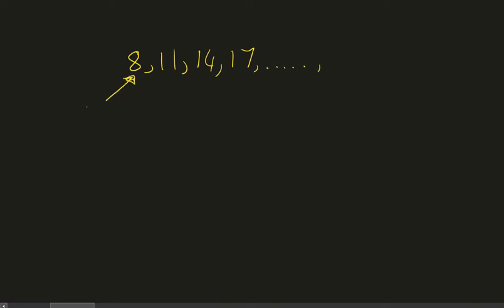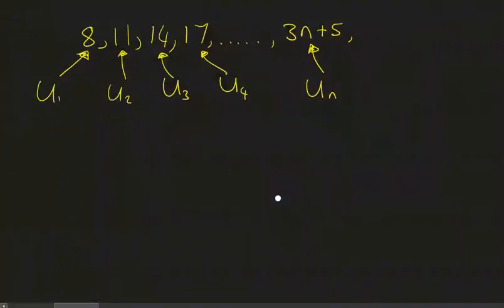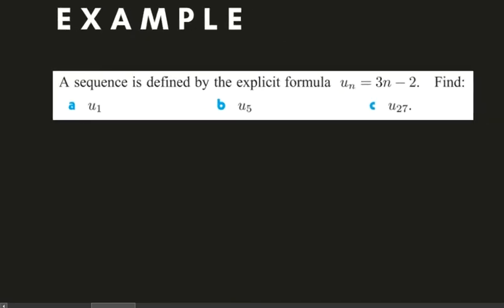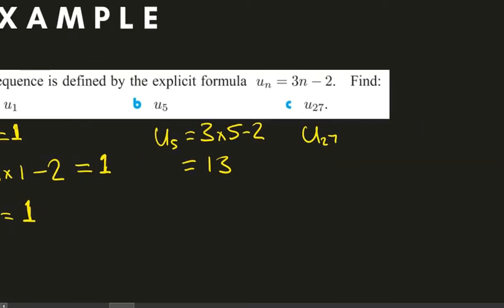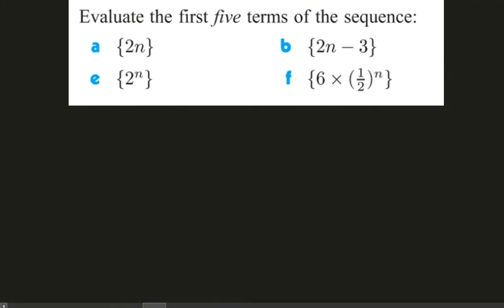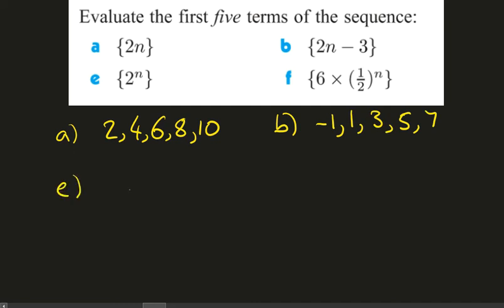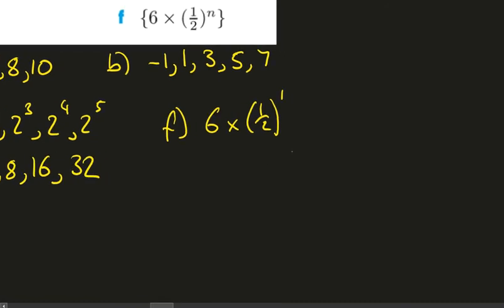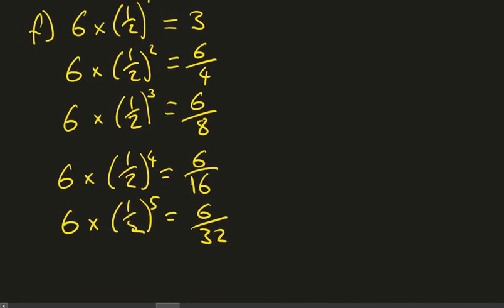An Introduction to Sequences